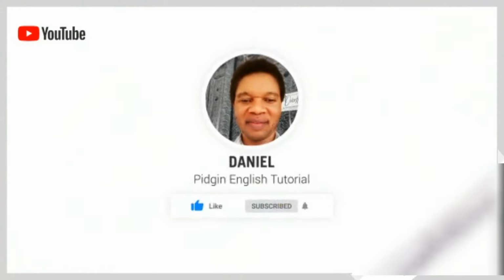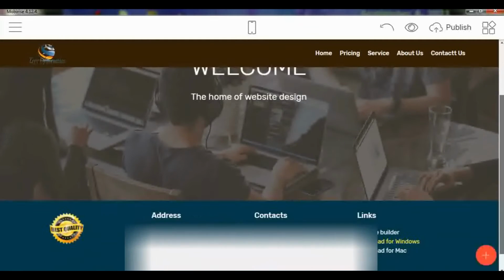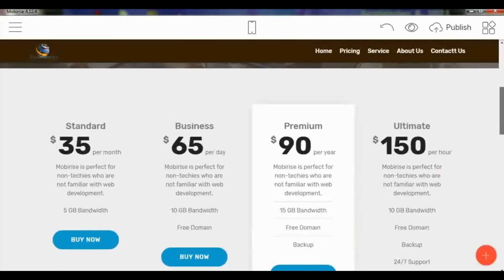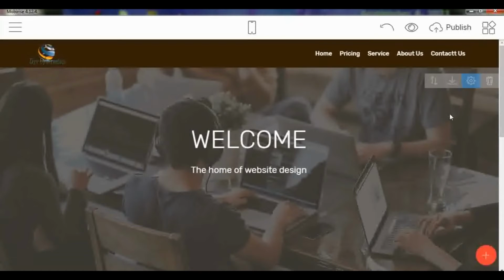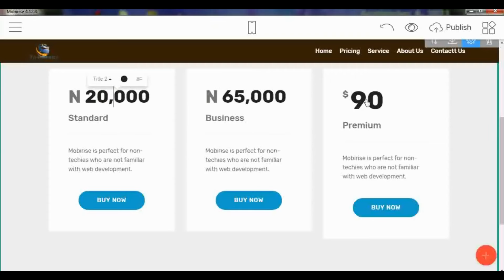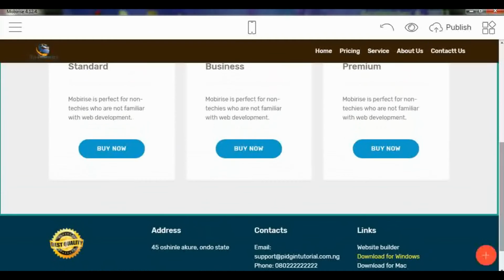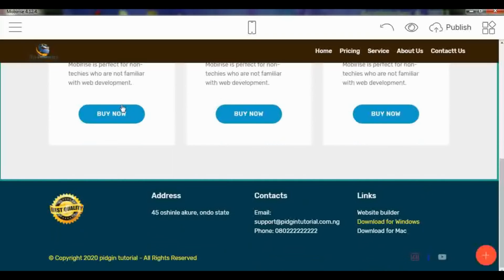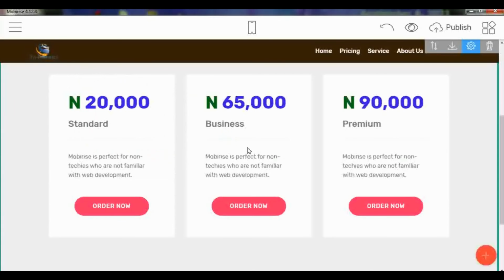How to create pricing table in mobirise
Mobirise Tutorial. How to build a website in mobirise. How to build a pricing page on your website.
Join me on the Africa Nigeria Social Media Platform for new teachings every week! it is free!